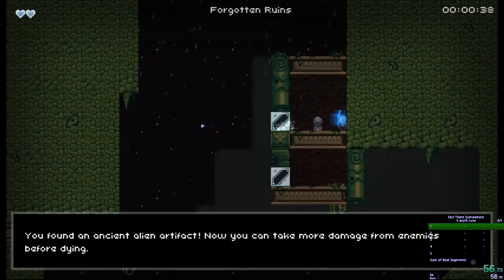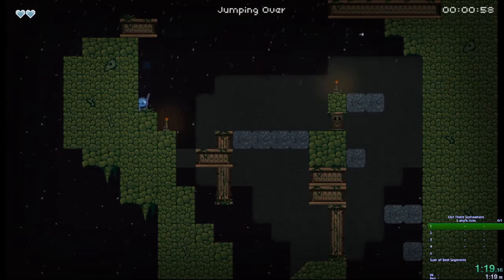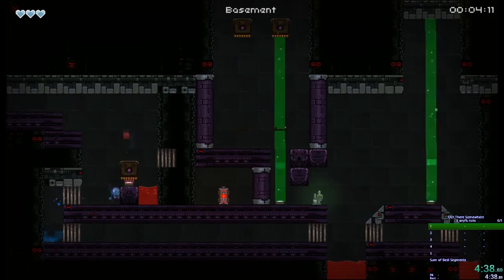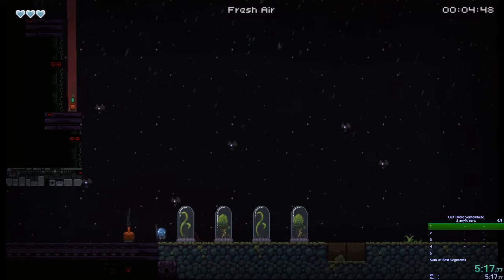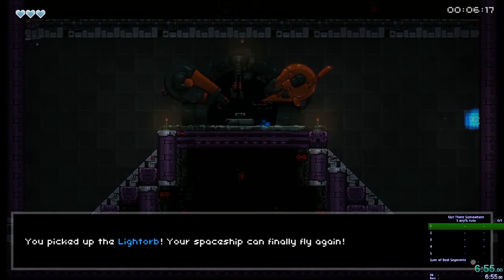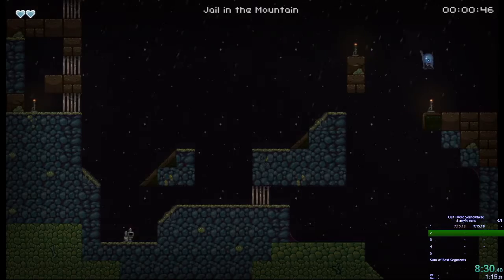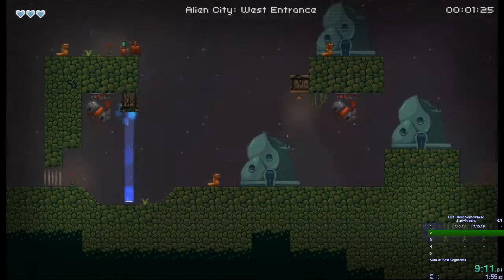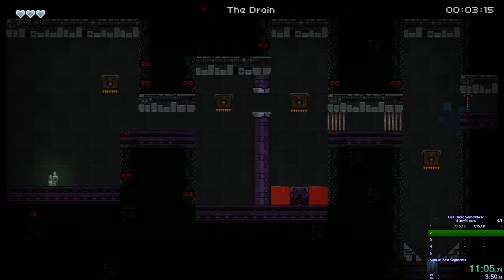Beating Out There Somewhere 5 Times in 37:23